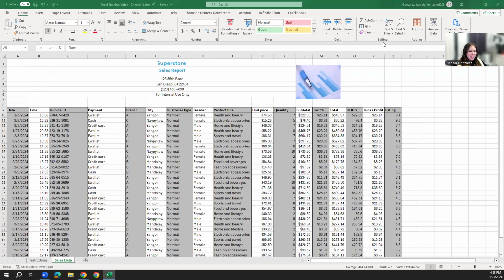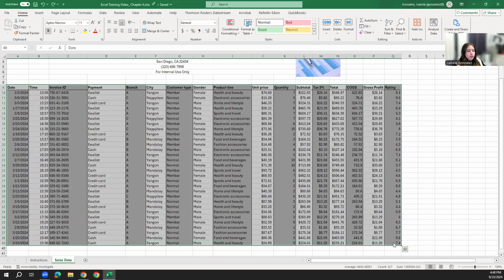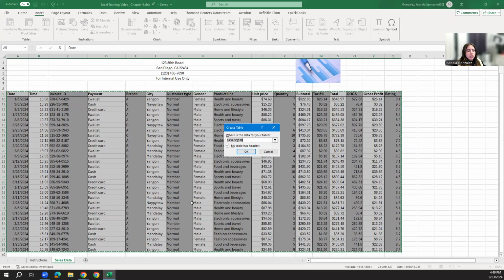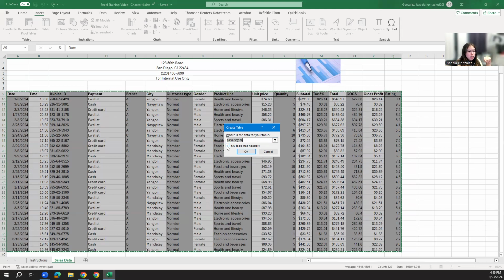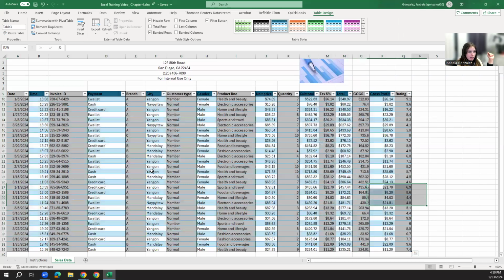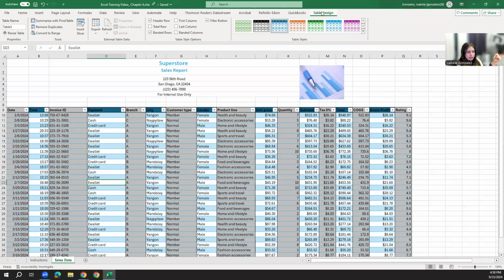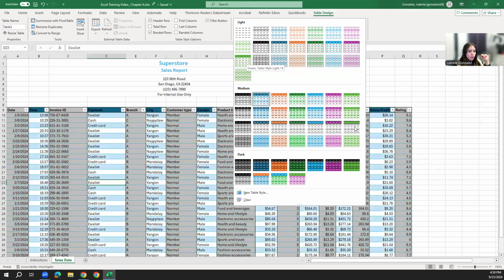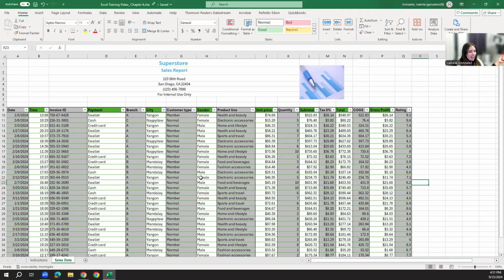4.1-Creating a Table